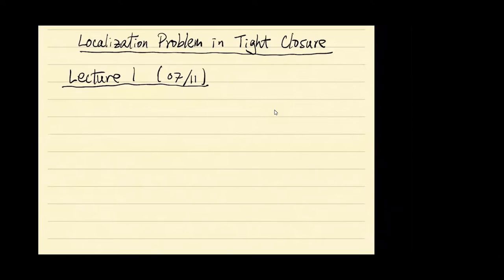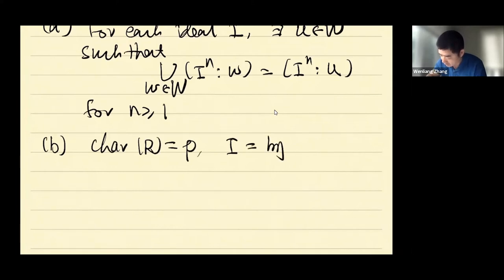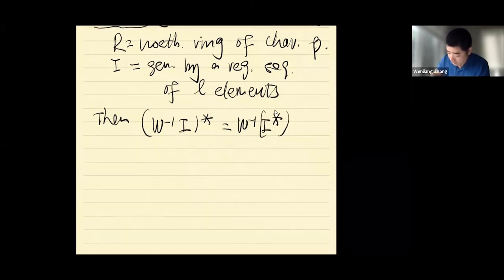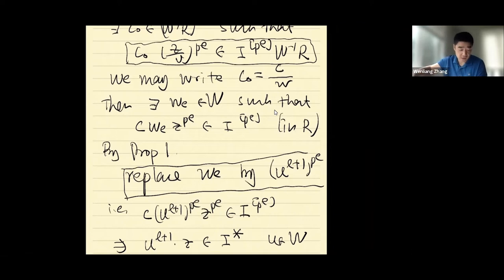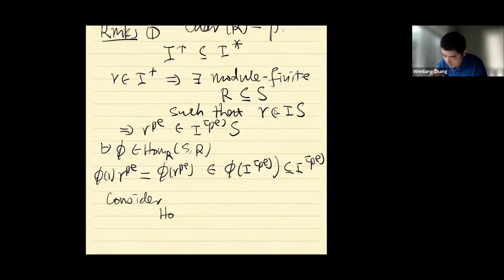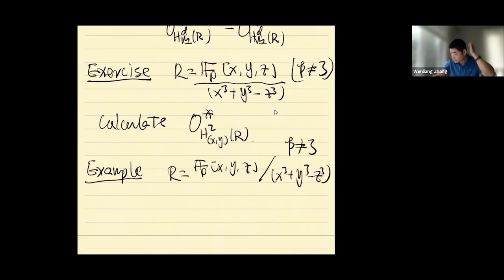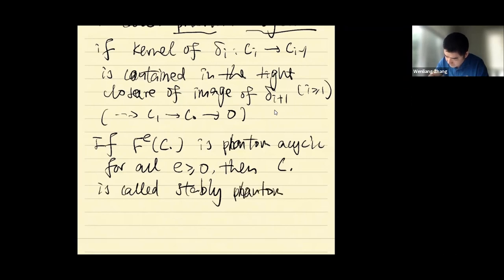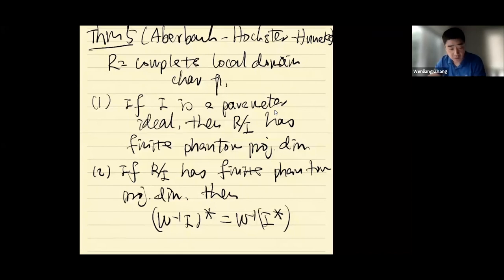The Localization Problem - Part 1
Graduate Course on Tight Closure of Ideals and its Applications | (smr 3707)
Speaker: Wenliang ZHANG (University of Illinois, USA)
2022_07_11-16_00-smr3707.mp4